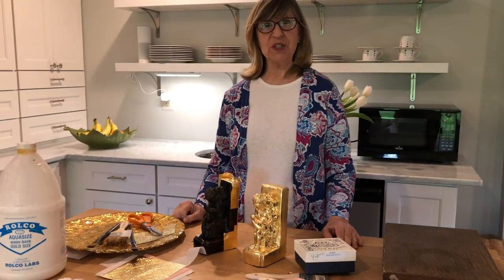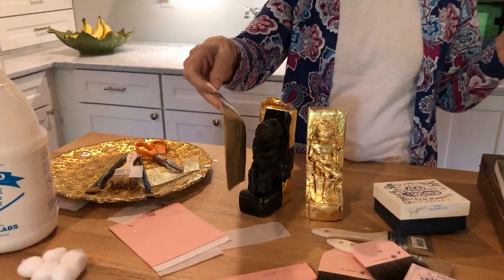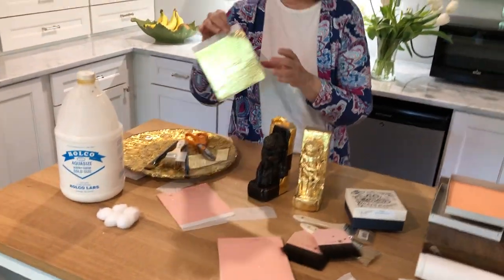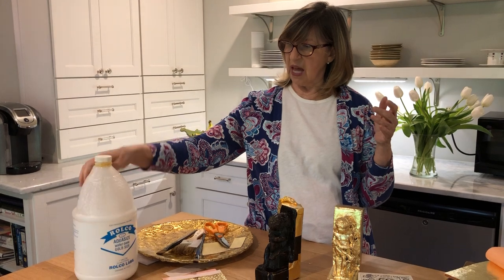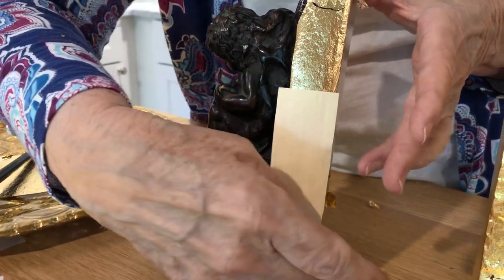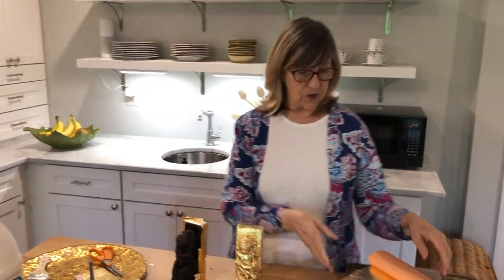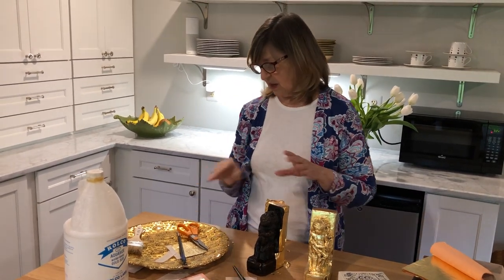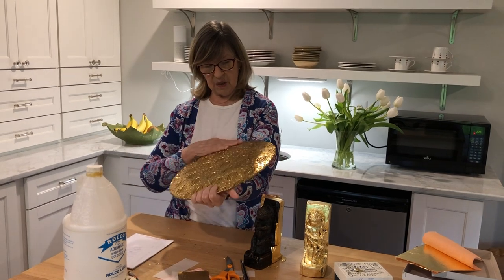Live at 1:00 with BCS #20 | Gold Leaf Demo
Elevate your painted furniture with a gold leaf detail. Try one of these ideas:

- Apply gold leaf in a pinstripe to highlight furniture details.
- Gild the feet of your furniture for extra sparkle.
- Add a pattern in gold leaf, either traditional or modern style.

Here's a quick demo of how gold leaf works, from the sizing to sealant.

Live at 1:00 with BCS
We're hopping online live every day while we're quarantined to show you all the beautiful things in our portfolio. We're hoping to inspire you and bring a little beauty to your day!